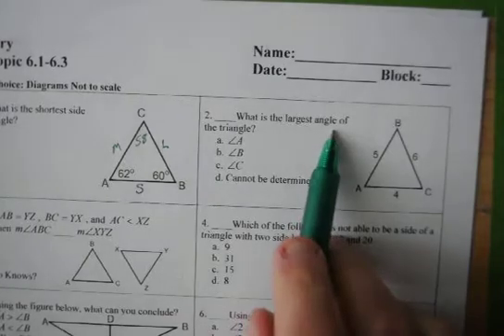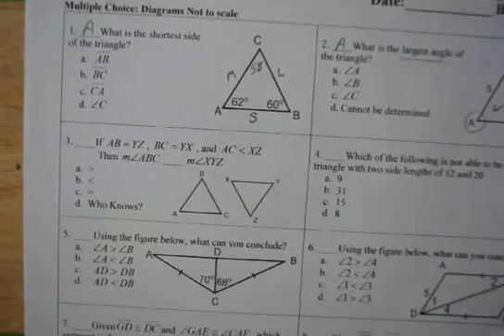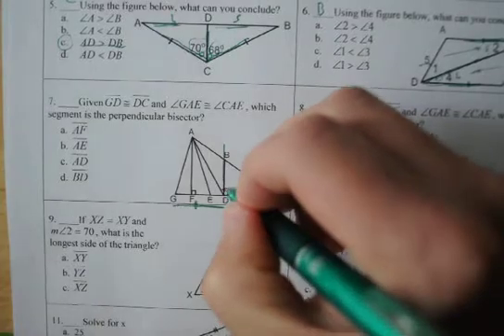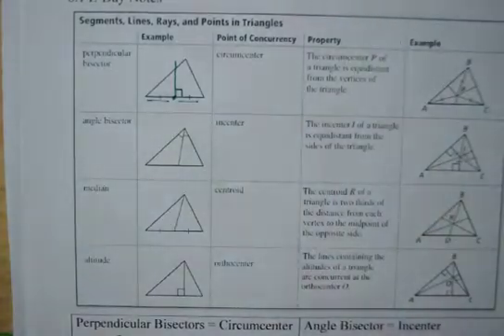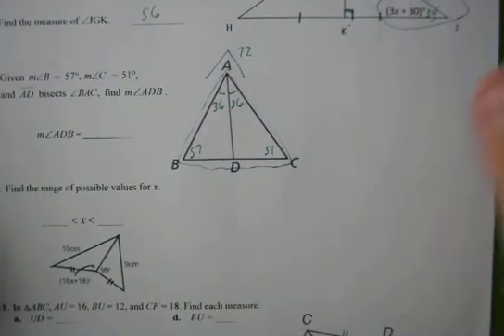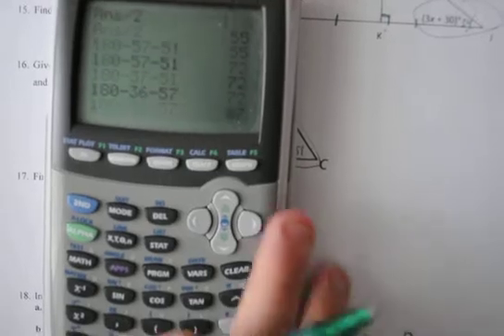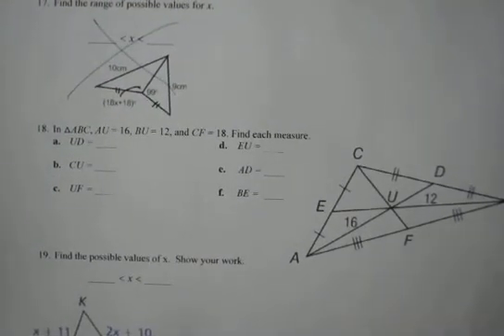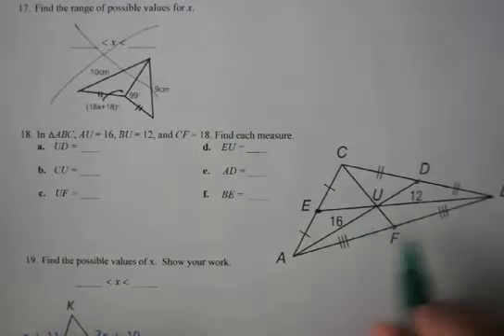Geo Topic 6 Review